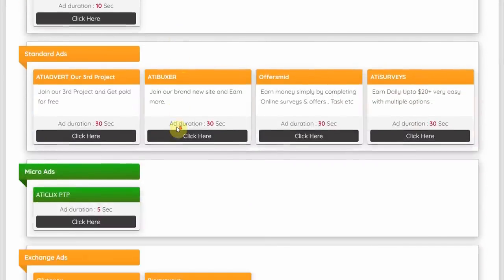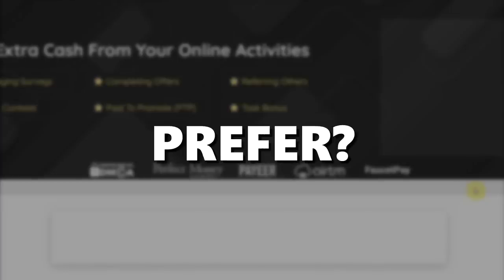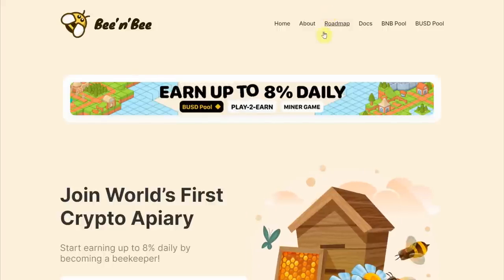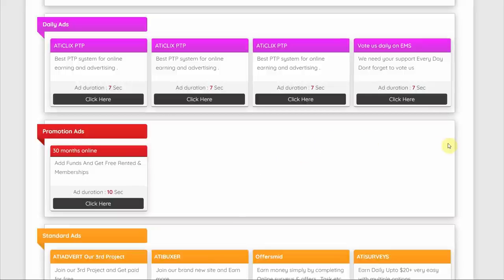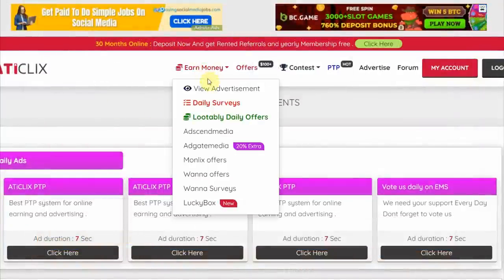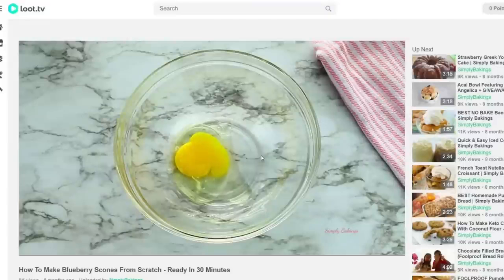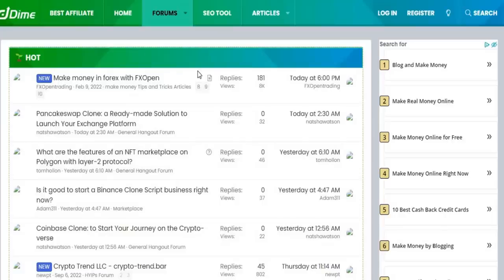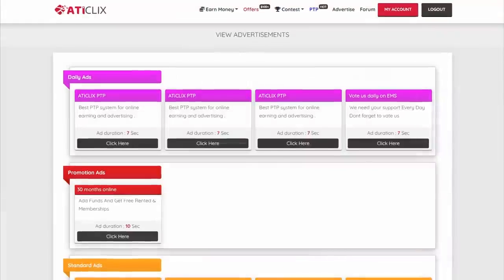Acquire $2.00🤑 At regular intervals By Watching Video Promotions Bring in Cash Online 2022⚡️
Acquire $2.00 At regular intervals By Watching Video
Promotions Bring in Cash Online 2022

In this video, I'll tell you the best way to procure $2 like clockwork by simply watching video promotions, which is one of the most amazing ways of bringing in cash on the web. Bringing in cash online any place you are or telecommuting, is a definitive dream. There are different genuine ways accessible on the Web which you can bring in cash in your extra time or even in your rest.
Anybody, even without past experience can do this and bring in cash on the web.
Is it truly conceivable? Indeed, and in "Creepy films" YouTube channel, I share systems that work for everybody to bring in cash on the web, construct recurring, automated revenue, or even make a supportable web-based business.

This channel uploads all kind of vidoes ❤️